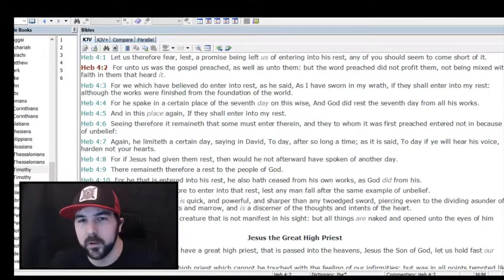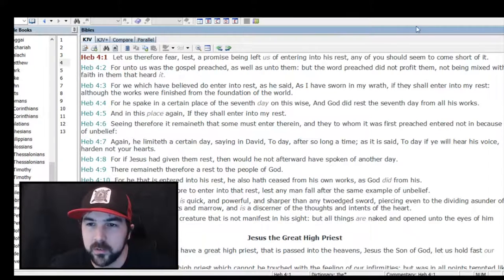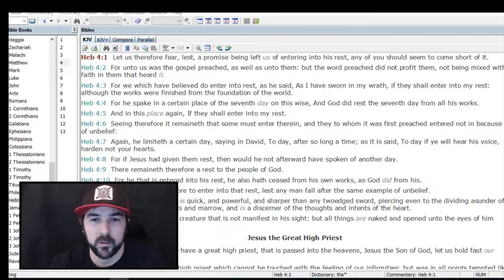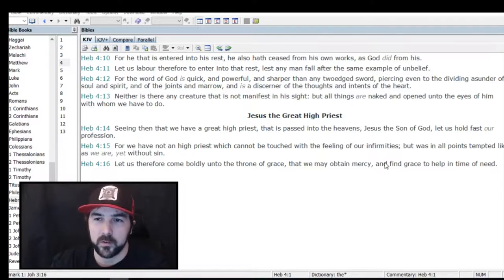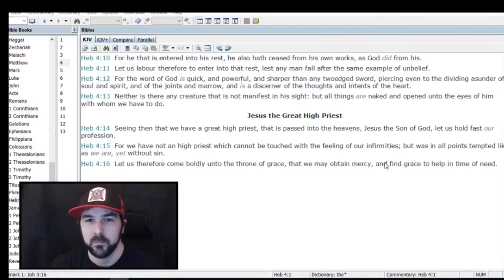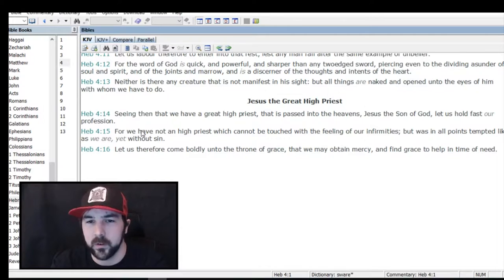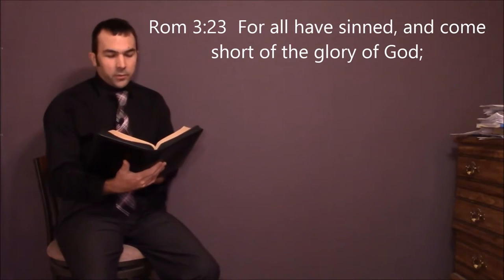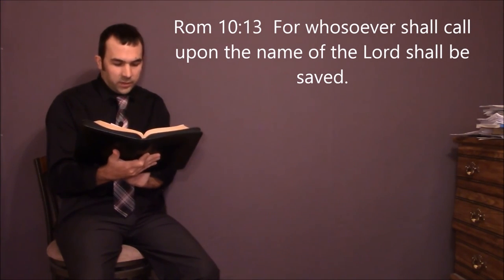Run-through: Hebrews Chapter 4